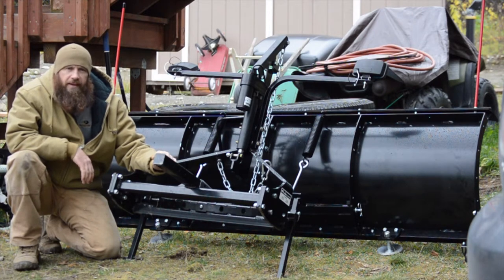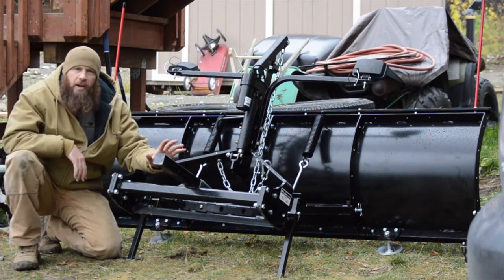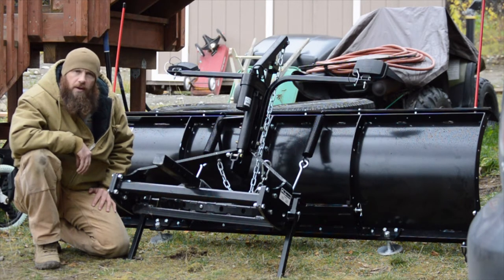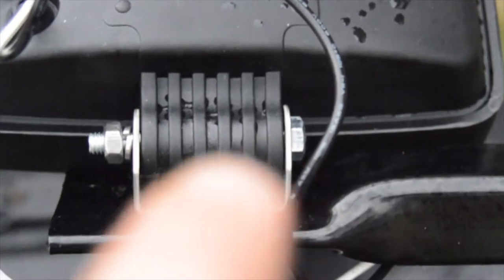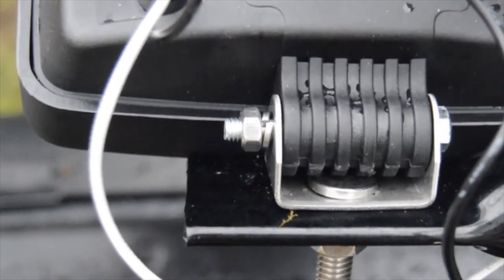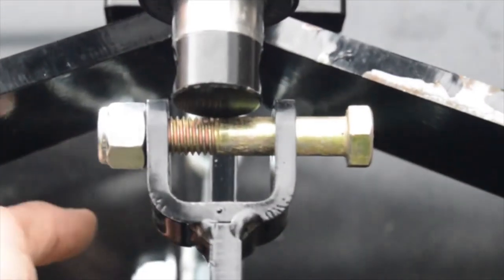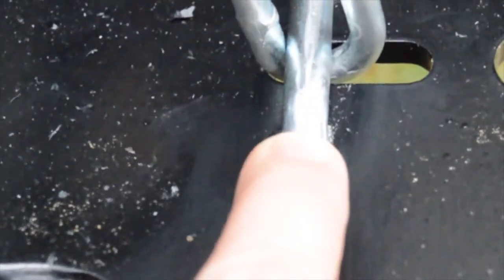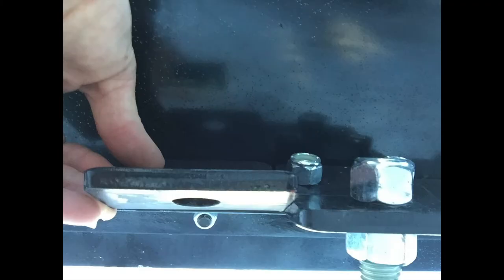Snow Bear Pro Shovel Snowplow issues 2017, Assembly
I had some issues with my spring 2017 purchased Snowbear Pro Shovel snowplow.  I list them at the beginning.  Each section I try top keep down to about 2:00.  At a couple of points my frustration shows through.  I hope this shows, correctly, the other side putting one together in the elements vice in the stacked garages of the Company videos and the others like  Real Truck.  Below are the links to those videos as they do loads of great information but no where in either do they discuss the "Math" or "Measuring" to figure out some of these problems.